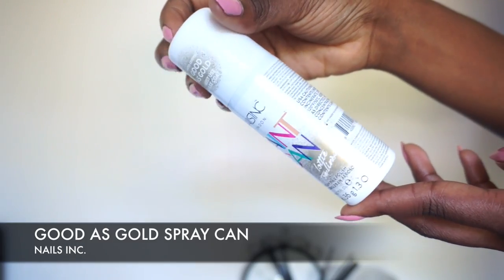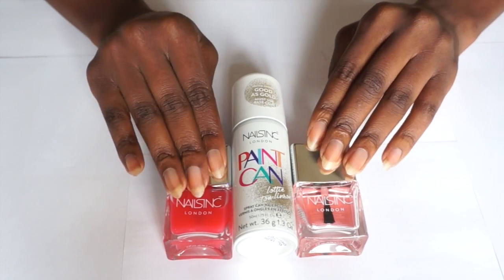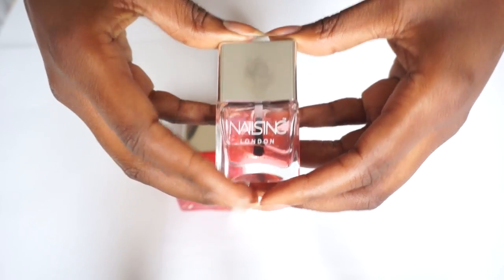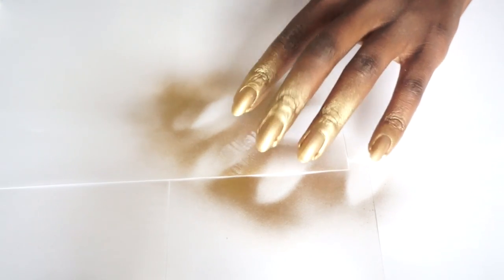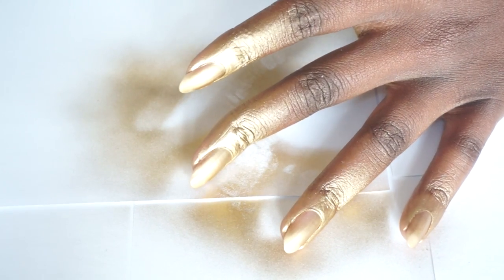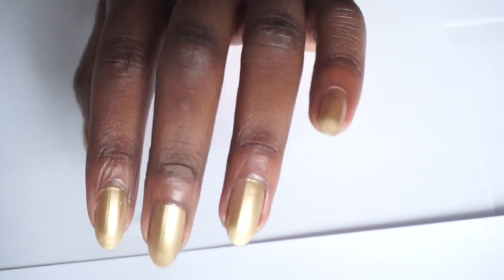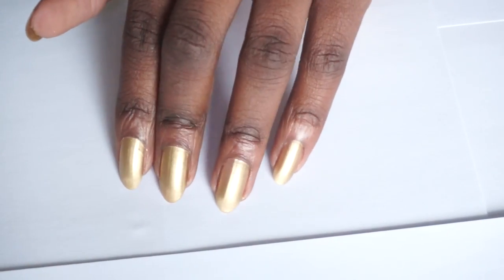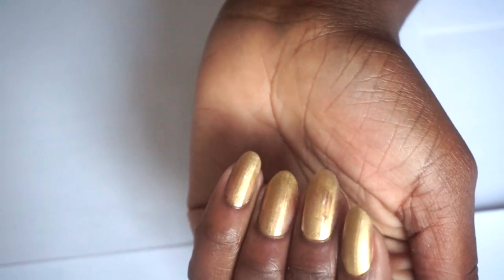Nails Inc. X Lottie Tomlinson Good As Gold Spray On Nail Polish Demo and Review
I'm reviewing Nails Inc spray can, good as gold, in this video. The good as gold spray can is part of Nails inc 2016 summer release and is in collaboration with makeup artist Lottie Tomlinson.